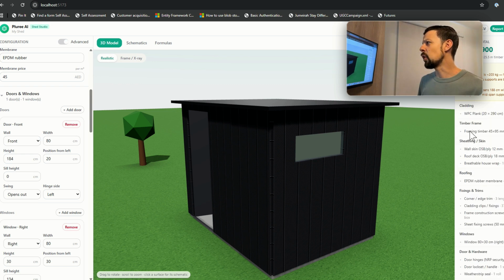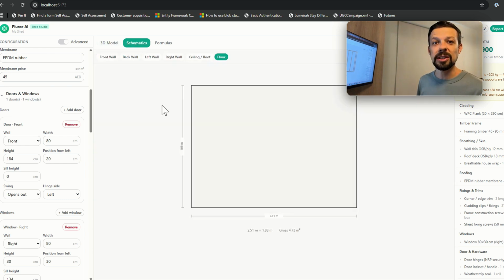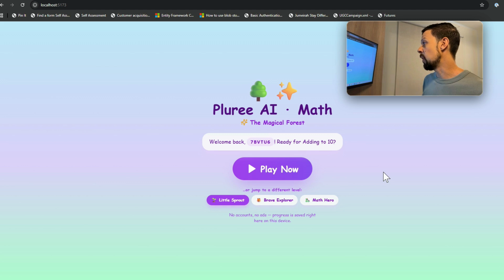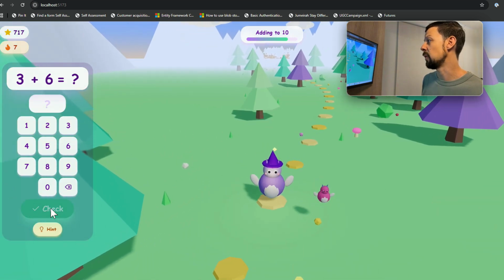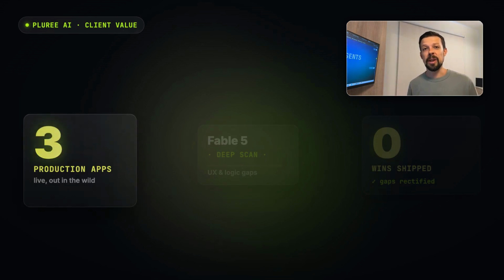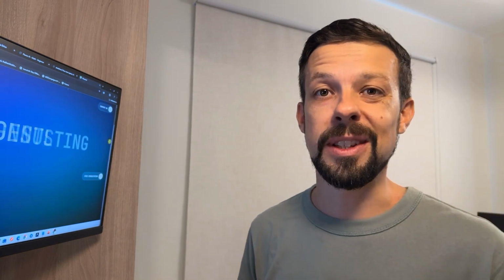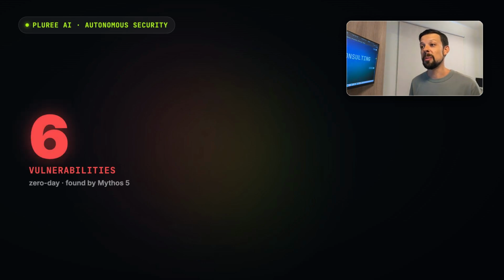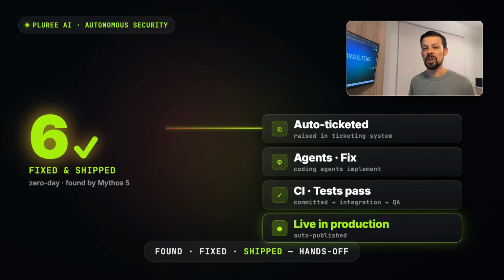Fable 5 Use - During its Brief Public Launch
During Fable 5's brief public launch window, we put it to work at Pluree AI
for three main purposes. This first one is the most fun: PLAY. Pure
prototyping to see just how far the model could go from a single-shot
prompt — and honestly, it went way beyond what I expected.

App #1 — The Shed Customizer 🏠
I've been deep into a custom shed build, so I had Fable 5 create a tool to
visualize it. From one prompt it produced a single-page Next.js / React web
app where I can:
- Configure dimensions live in 3D (width, depth, and more)
- Add and remove windows and doors on the fly
- Switch to 2D schematics for every wall, the floor, and the ceiling
- View the full timber-frame schema
- See a complete material breakdown and cost estimates
- Download a CSV shopping list of everything I need to buy
- Click any 3D surface to jump straight to its 2D schematic
All of that — out of a single shot. (A dedicated deep-dive video on this
app is coming.)

App #2 — The Kids' Math Game 🎮
Next, a small 3D animated app to help my children practice and learn math.
The goal was to flex the model's muscles on a genuinely advanced,
deterministic difficulty algorithm — one that reads how a child is doing,
learns from their mistakes and successes, and automatically adjusts the
next questions to their real level. It's got characters and pets, combos,
streaks, and collectible achievements — and it's privacy-first: for
compliance it captures none of your child's details. Beginner, medium, and
advanced levels, all defined in the prompt and written out in one go.

By this point I strongly suspect the model behind the scenes was already
Opus 4.8 rather than Fable 5 — and either way, it's a reminder of just how
different the times we're living in are.

This is the kind of rapid, capable prototyping we lean on at Pluree AI:
giving powerful models the right context and tools so they can turn a
single idea into a working, useful application.